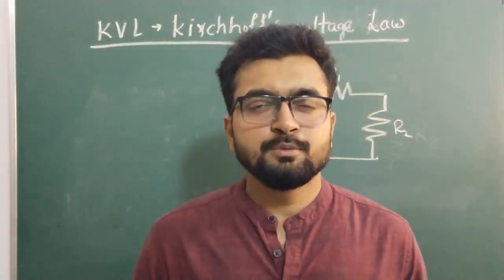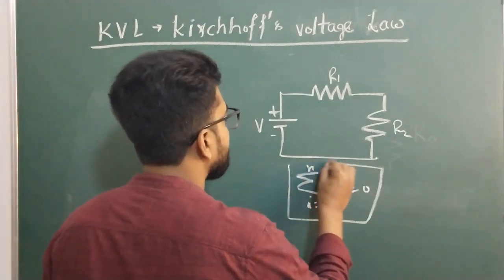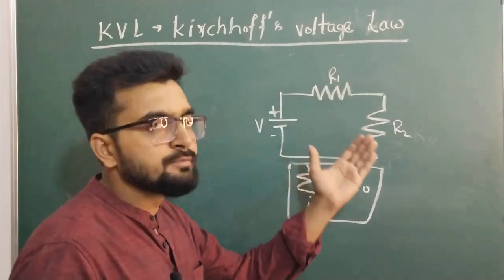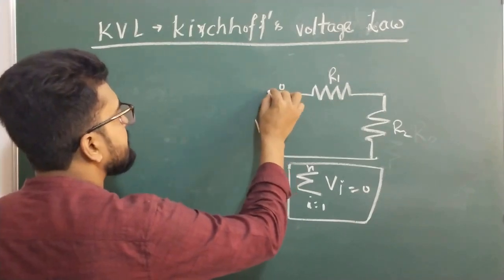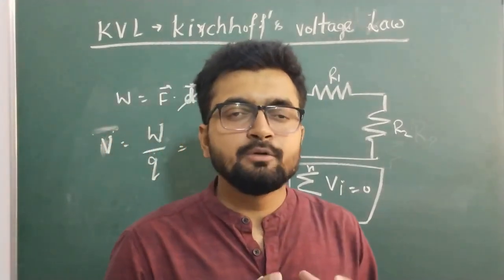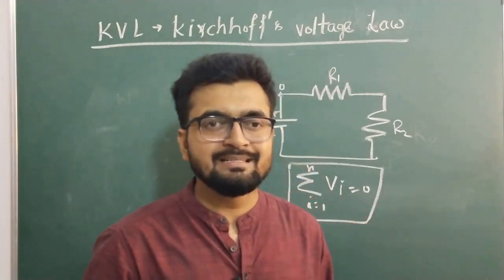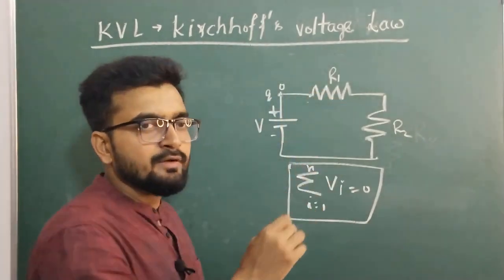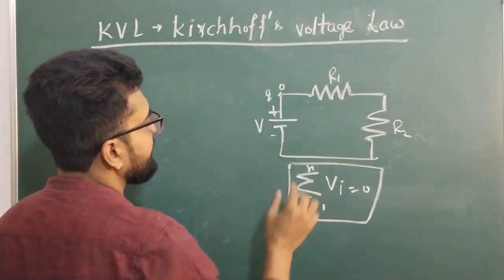Kirchhoff's Voltage Law | KVL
In this video, I delve into the core principles of Kirchhoff's Voltage Law (KVL). KVL states that the algebraic sum of voltages around a closed loop is zero. Moreover, I explore the concept of energy conservation through the lens of thermodynamics, illustrating why this principle holds true in electrical circuits. Join me as we uncover the fundamental connections between electrical theory and the laws of energy conservation.